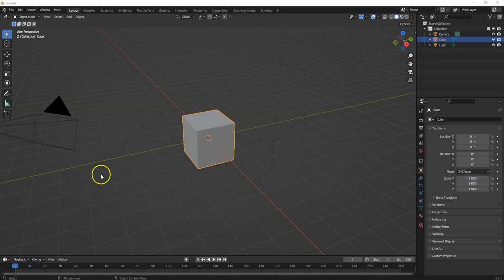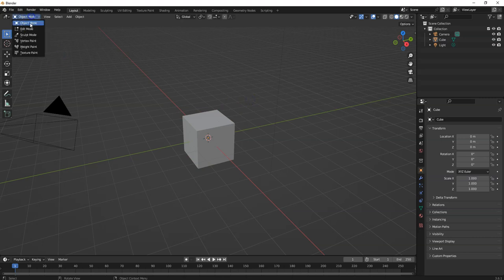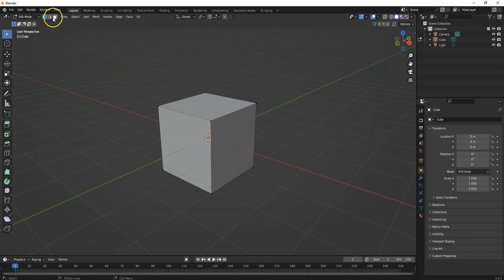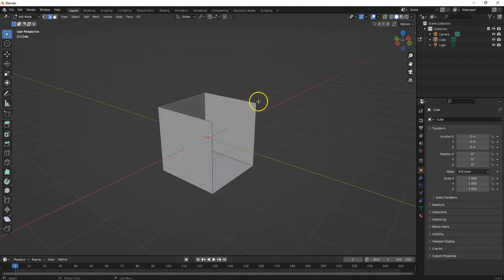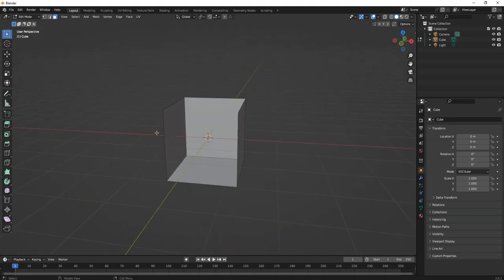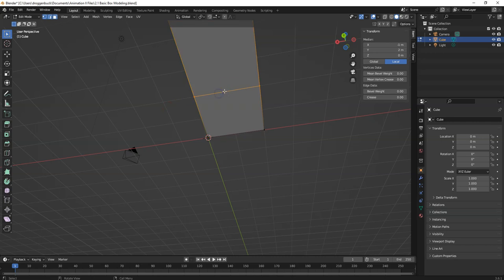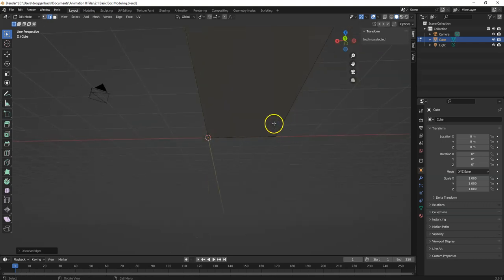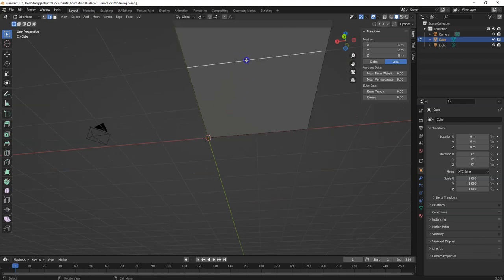2.2 Vertices, Edges, and Faces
Learning the differences between vertices, edges, and faces.